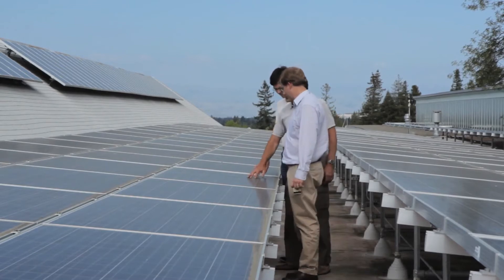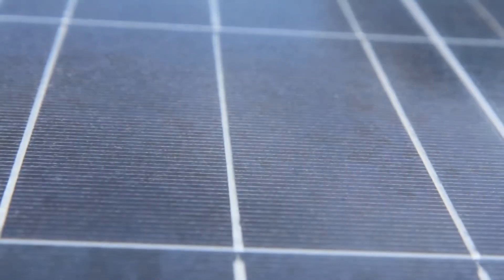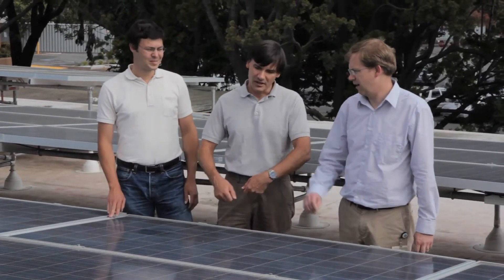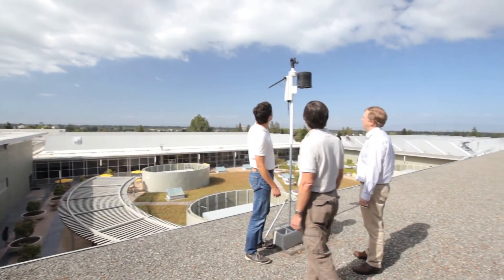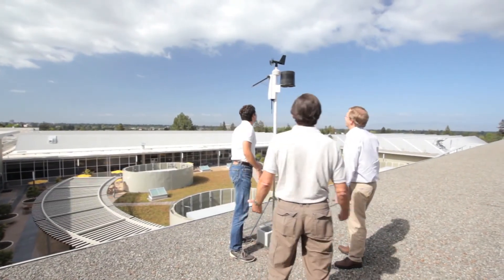Net Zero Energy Data Center | HP Labs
HP Labs demonstrates that a "Sustainable Data Center" is more than a vision for HP -- it's a reality to power data centers with renewable energy or micro grids.